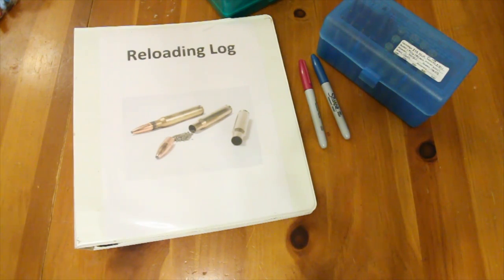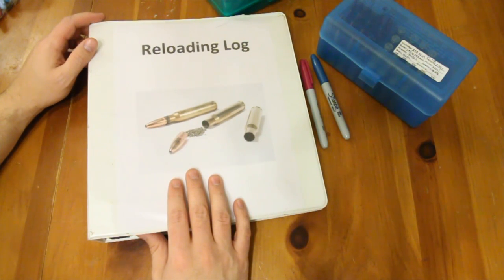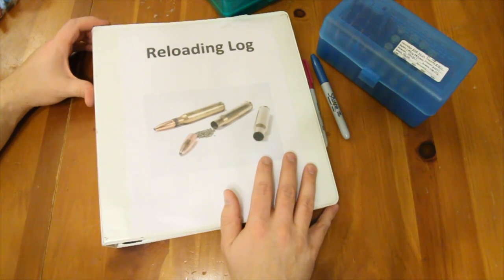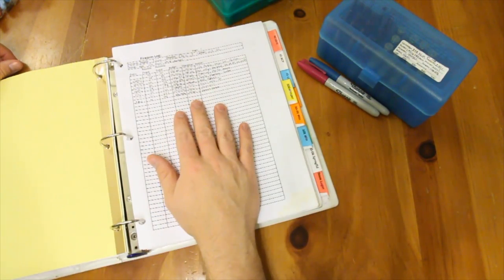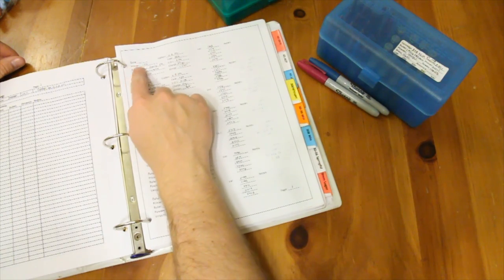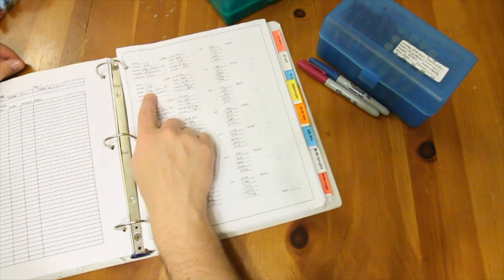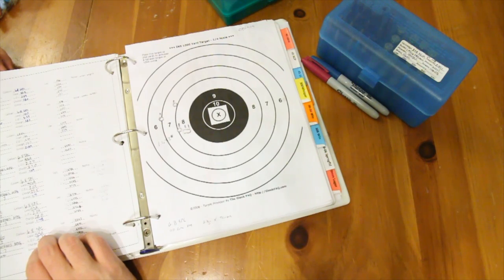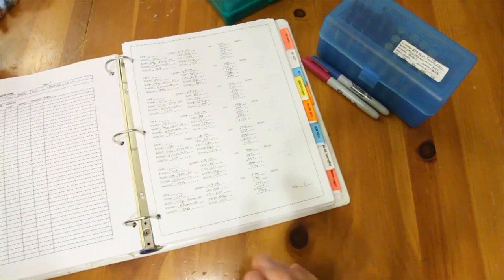Reloading Log Book Quick Tip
The log book is one of the most important aspects of reloading.  It will help to keep your reloads accurate and safe.  Check out more info and download the log I use at the Rocky Mountain Adventure Blog

Let me know what you use to log your reloads in the comment section below.

Film Equipment used in this video:

Canon 60D
Canon 15-85mm IS